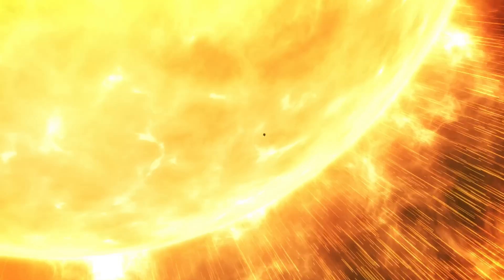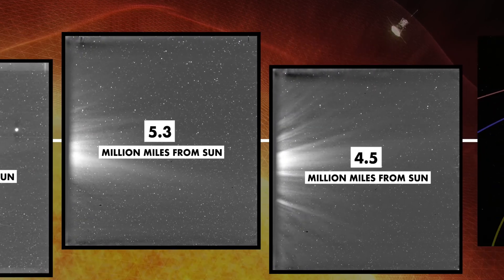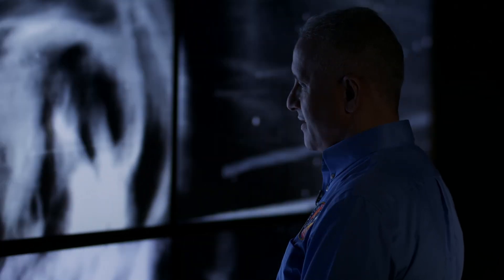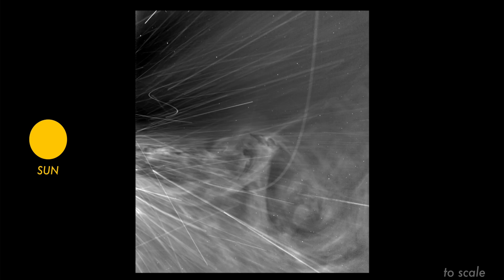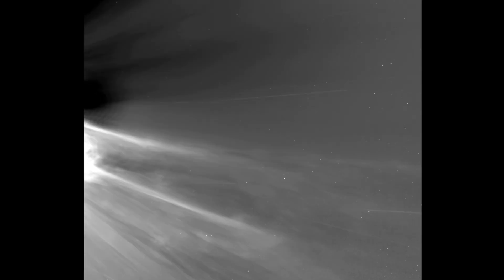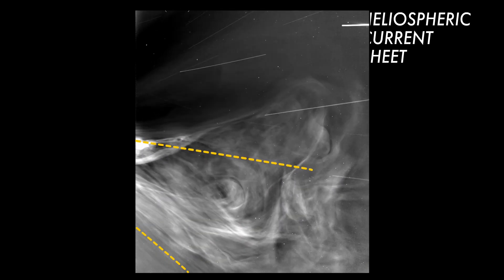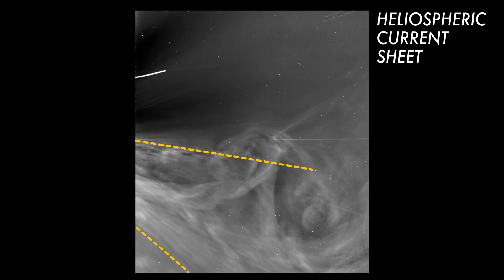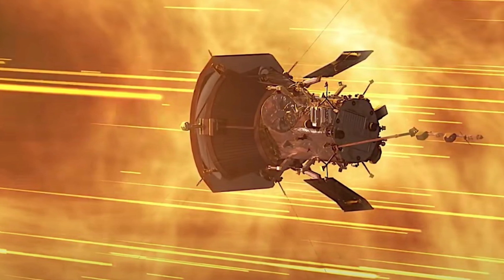Parker Solar Probe Sends Back Closest Ever Photos of the Sun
NASA’s Parker Solar Probe has taken humanity closer to the Sun than ever before. It captured breathtaking images from millions of kilometres away, offering new clues about solar wind, flares, and the roots of space weather.